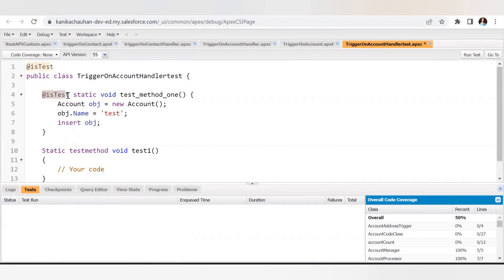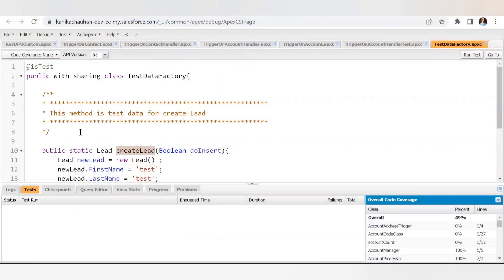Best Practices To Write Test Classes In Salesforce | forceGalaxy